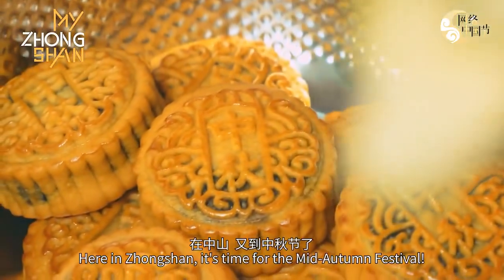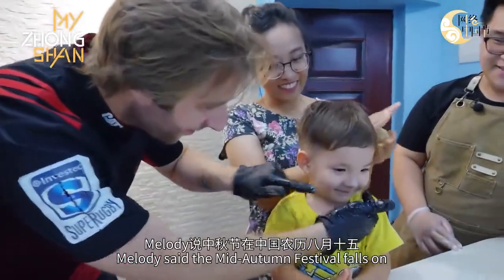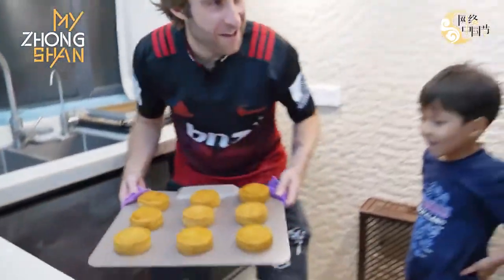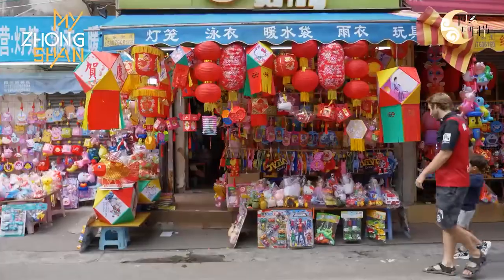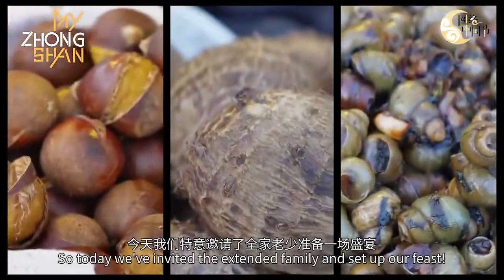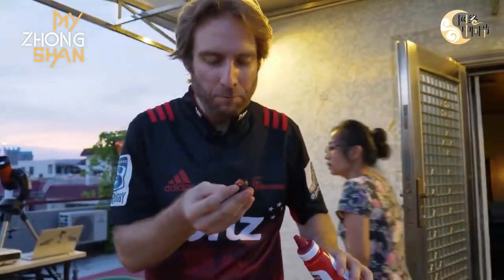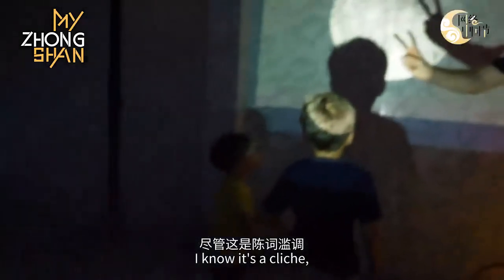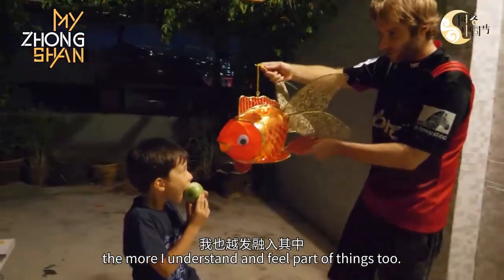【外國人在中山 過中秋】【Foreigners in Zhongshan】A Big Family Mid Autumn Festival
★【Vol:11】：外國人在中山第10集/Foreigners in Zhongshan 11】
【Foreigners in Zhongshan】A Big Family Mid Autumn Festival
★★中山是中国广东省的地级市，其历史可追溯到1152年。★★
中山位于珠江口西岸的珠江三角洲南部。
广州到中山的距离是67公里。道路距离为79.9公里。
被认为是中华民国开国元勋的孙中山先生是在当地出生的。

★★孙中山被称为孙中山，在孙中山1925年去世后的第二年，这座城市以他的名字重新命名。★★
中山有许多纪念他的地标，例如博物馆和他的故居，以及他周围城市中的雕像。
中山还拥有多个森林公园，一些美丽的寺庙和三个拥有天然温泉的城镇/村庄。
中山有一个充满活力的河畔商业娱乐和零售区。
中山最常用的语言是广东话。

★★Zhongshan is a prefecture-level city in Guangdong Province, China. Its history can be traced back to 1152. ★★
Zhongshan is located in the southern part of the Pearl River Delta on the west bank of the Pearl River Estuary.
The distance between Guangzhou and Zhongshan is 67 kilometers. The road distance is 79.9 kilometers.
Sun Yat-sen, who is considered to be the founding father of the Republic of China, was born there.

★★Sun Yat-sen is known as Sun Yat-sen, and the city was renamed after him in the second year after Sun Yat-sen's death in 1925. ★★
Zhongshan has many landmarks commemorating him, such as the museum and his former residence, as well as statues in the cities around him.
Zhongshan also has multiple forest parks, some beautiful temples and three towns/villages with natural hot springs.
Zhongshan has a vibrant riverside commercial entertainment and retail area.
The most commonly used language in Zhongshan is Cantonese.

出品：中山市人民政府新聞辦公室
製片：中山日報社